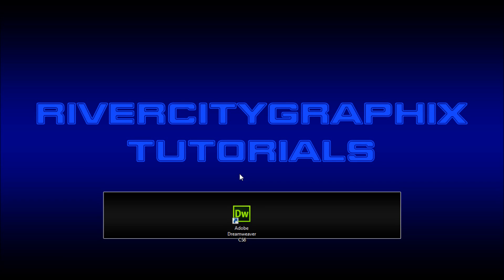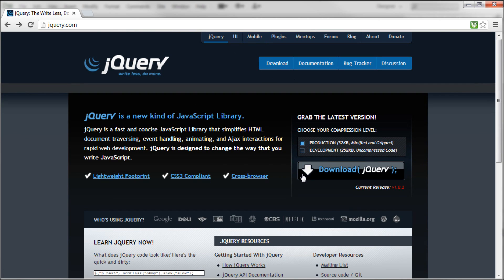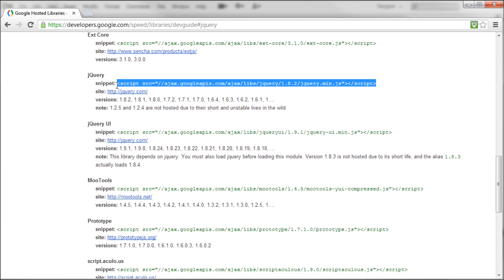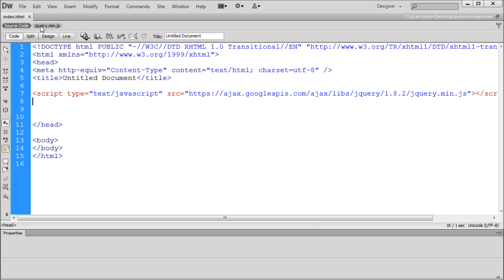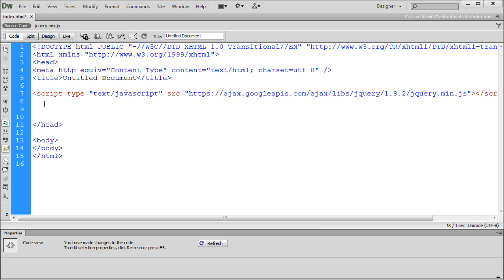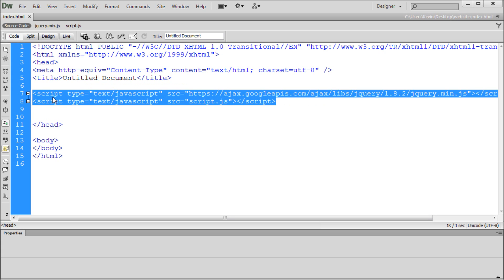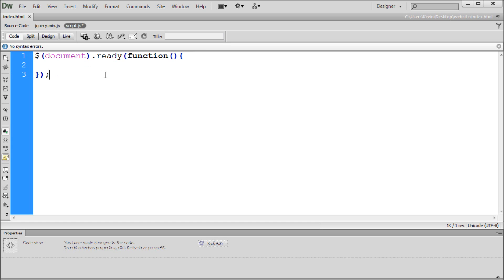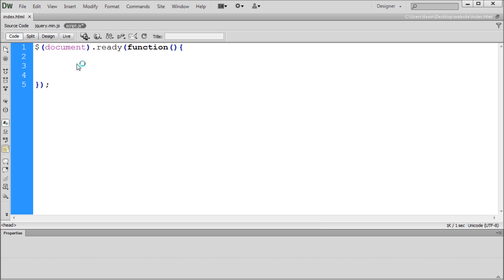jQuery Tutorial: Getting Started with jQuery -HD-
In this tutorial, you will learn how to get started with jQuery.  You will learn how to link the library and ready the document.